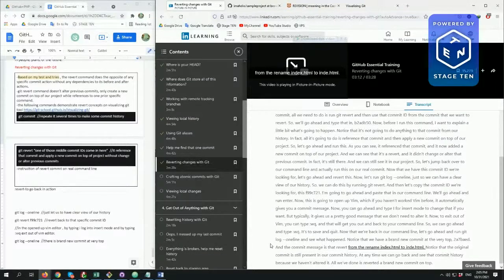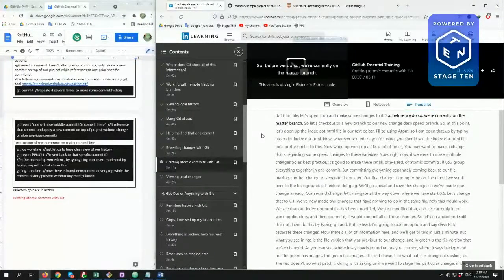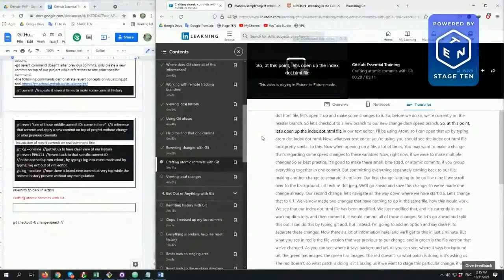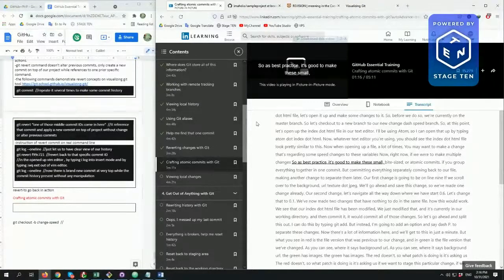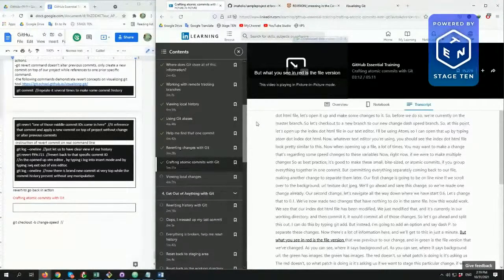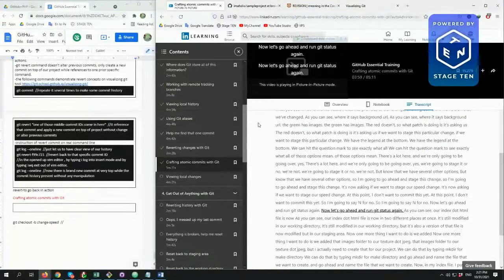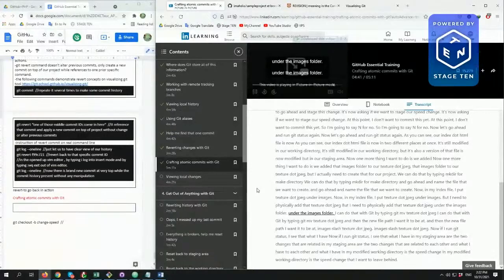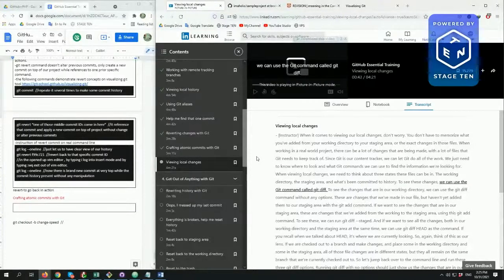Sample C Live Stream